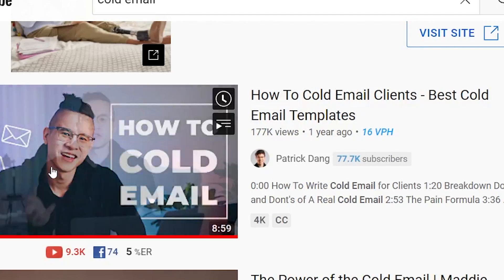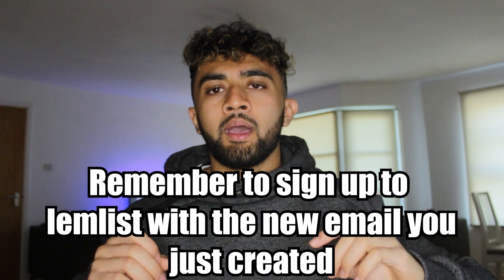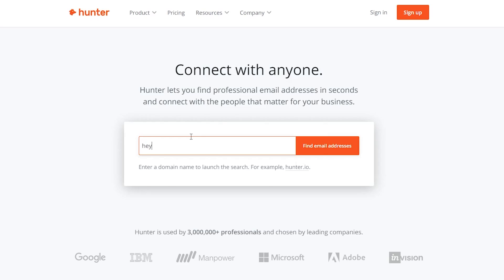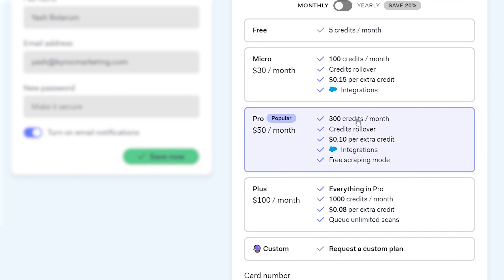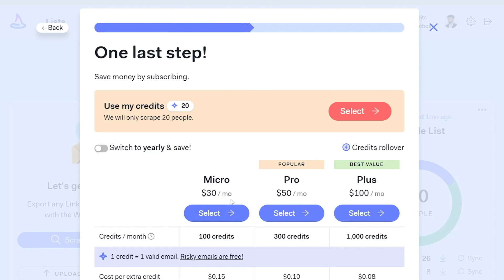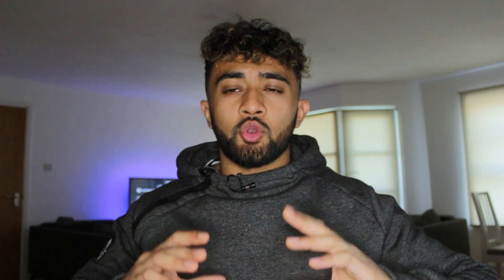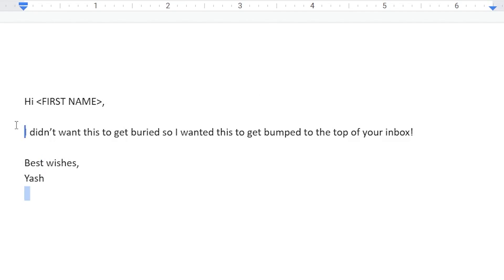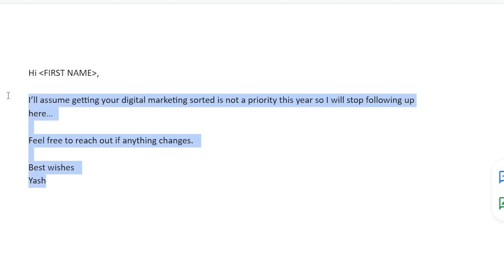How To Get Clients FAST Using Cold Email [New Strategy Revealed]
I get a lot of questions about How To Cold Email Clients. In this video, I go through the A-Z of cold email marketing so you can get clients fast. On top of this, I show you how to use a software called quicklines.ai to write your first lines for you. This way you don't have to do manual research yourself.

What is a cold email? Cold email is a way to send outbound messages to cold prospects (prospective clients who are know nothing about you). If they were warm they would know you. Hence the name cold email.

I have used this method to generate tons of sales appointments for my agency and hence it has been a great way for my agency to get clients. If I was to start again cold email would have been the first thing I'd do to generate leads for my digital agency.

This is because cold email is so low cost compared to advertising. In fact, it can be like 10x cheaper in some cases.

1. The first thing to do if you want to do cold email correctly is to buy a new domain This must be a different domain to the domain that you use on your website and to send emails. So for example if you have a website called youragency.com and the email you normally use is , you want to buy another domain like youragency.co.uk. Buying another domain is important to maintain healthy deliverability on your main domain just in case your cold emails get put in spam by the prospective clients you do outreach to. Try and buy a domain that looks similar to your old website with the same words so there is no confusion as to who your client is getting a cold email from. E.g if your agency is called Blue Marketing and you have a domain called bluemarketing.com get a domain like bluemarketing.agency or bluemarketing.co not something like redmarketing.agency. At the end of the day clients always check who the email is from when your cold email to get clients in 2022 so be careful

2. The next thing to do would be to buy g suite, otherwise now known as google workspace on this domain. Here is a link to google workspace

3. After this, you need to get the Email outreach package from lemlist This is $50/month. This is absolutely essential to getting clients with cold email. It has the lemwarm feature as well as a great outreach feature to actually send emails.

4. You want to leave lemwarm running for 5 days minimum and make sure you set the ramp up daily email to 1 and an average number of emails being sent per day to 30. Here is an article on more about this You can also set up filters in Gmail so that you don't get other emails from other lemlist users in your main inbox which I didn't mention in the video

5. After this you have to setup up DMARC. This is a measure that must be taken to actually send emails from lemlist. You must go to the DNS records in domains.google.com and do the following:

a. Add this TXT record to your DNSHere is a more detailed article on what to do with DKIM, DMARC and SPF

6. Please then use LinkedIn Sales Navigator to generate a lead list. Go to lead filters and use the filters in the video. You can get 30 days free. It is $100/month. Here is a link to LinkedIn Sales Navigator

7. Extract the leads to wiza and install the chrome extension. Here is a link to wiza

8. Write personalised first lines by researching the leads. This improves the deliverability of your cold emails so you can get clients. As well as this is also 10x your cold email response rate.

9. If you don't want to write the first lines on the lead list, you can use This is an ai tool that can write the first lines for you.

10. Check your work, export the lead list as a .csv file and import it into lemlist.

11. Write your copy for the cold email templates and schedule them.